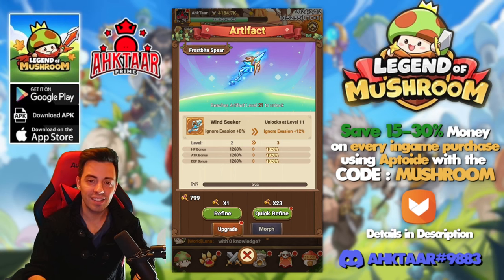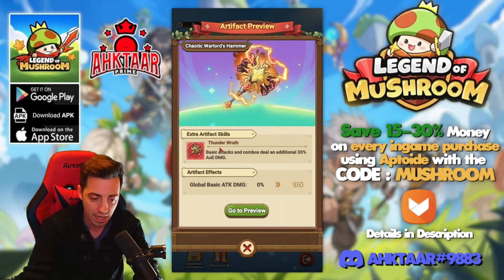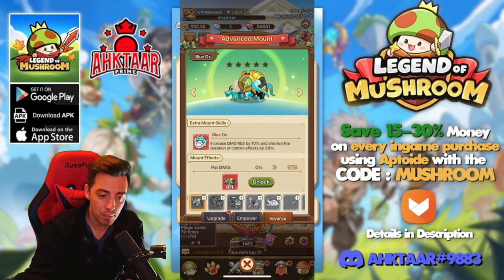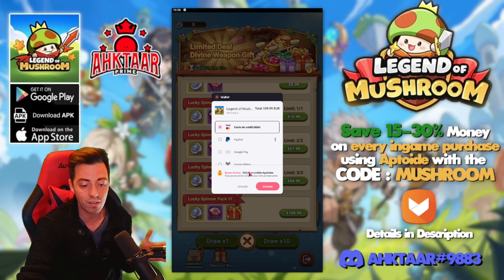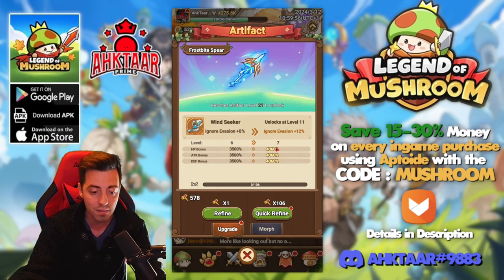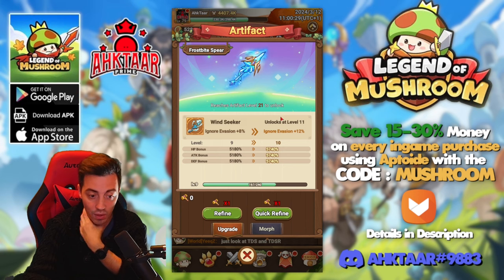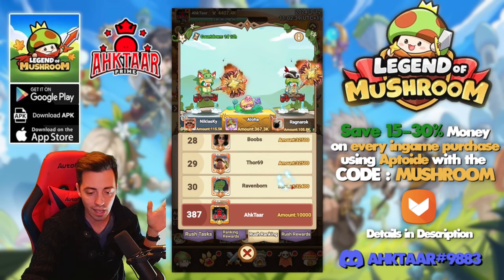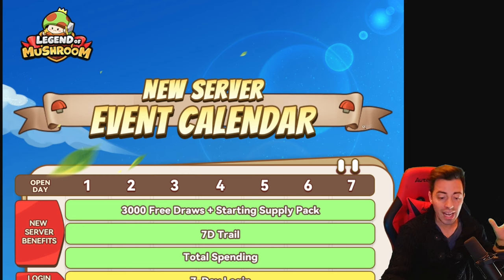ARTIFACTS are there but SAVE MUSHROOM COINS in Legend of Mushroom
Hey ! We finally have the artifacts in Legend of Mushroom, giving us crazy stats increase on day 7 ! You can upgrade your artifact but I heard it was better to save your mushroom coins until another event comes out in 2 weeks !